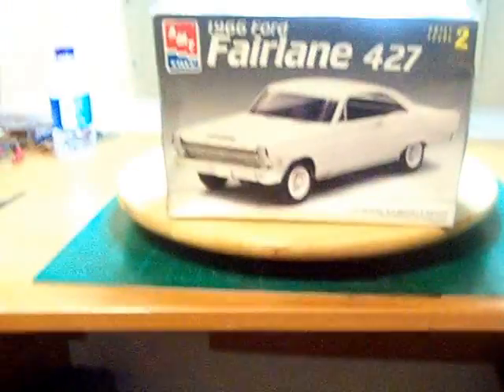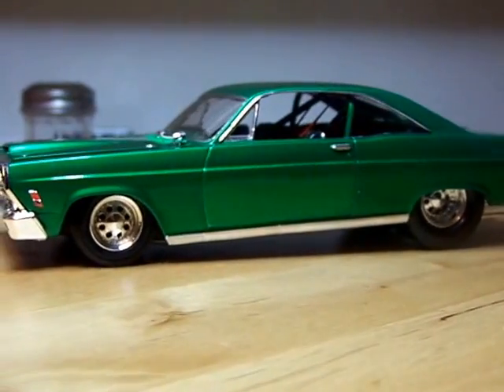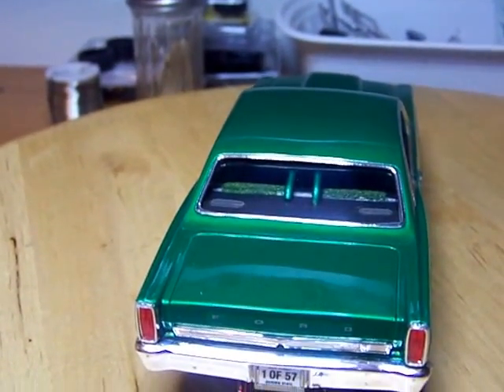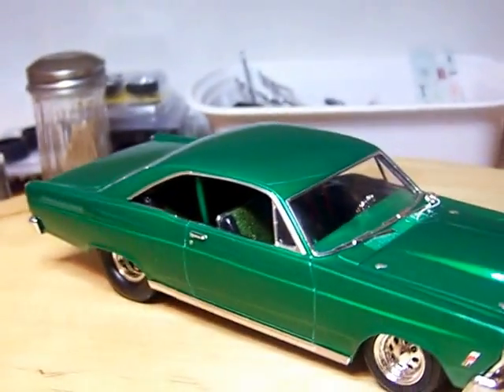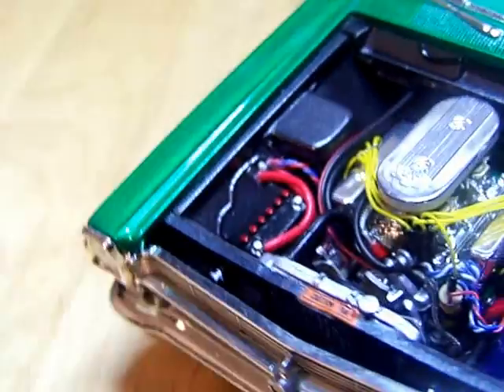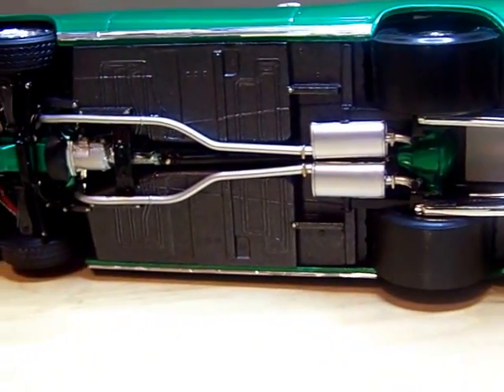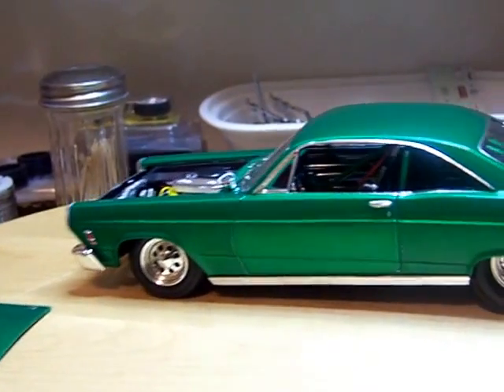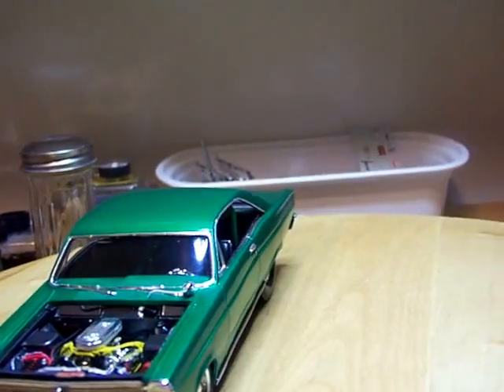Scale Model Car 66 Ford Fairlane Pro Street final build